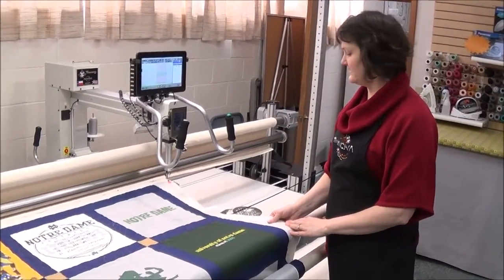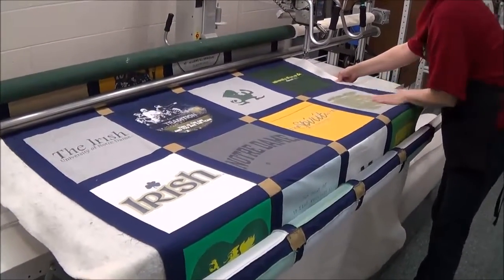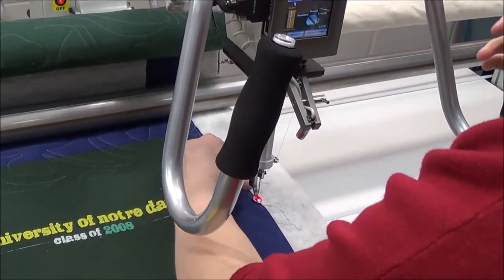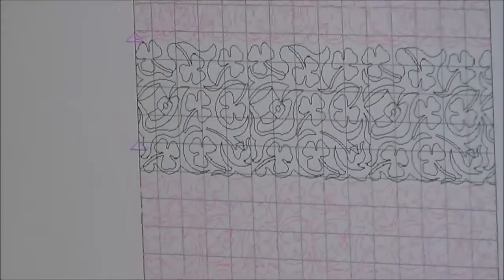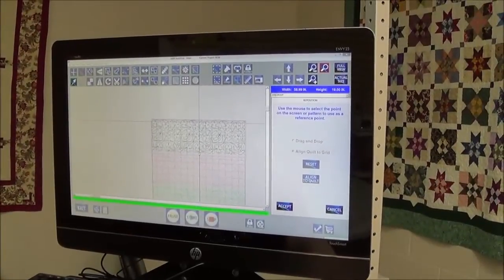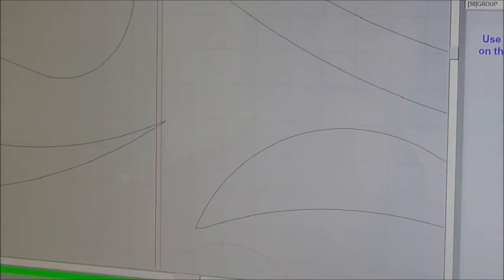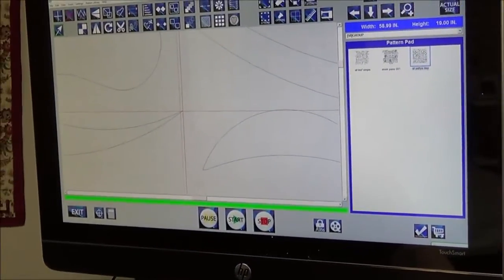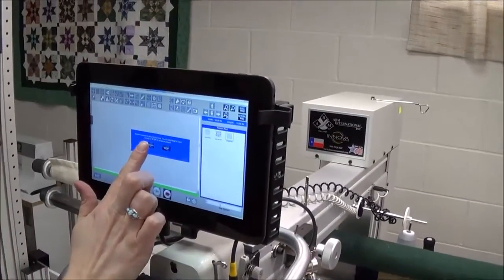Innova AutoPilot Advancing Edge to Edge Quilt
Advancing an Edge to Edge Quilt on an INNOVA AutoPilot Quilting Machine